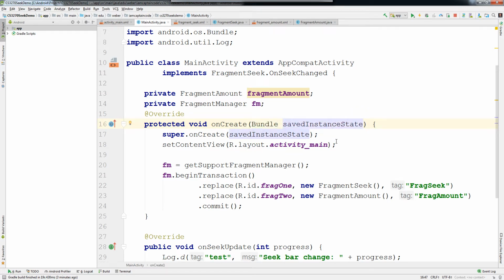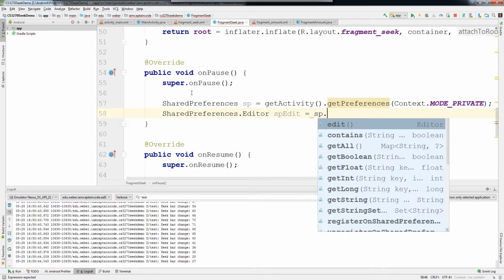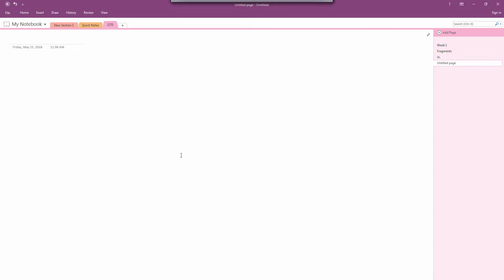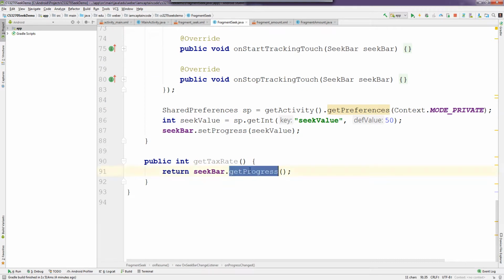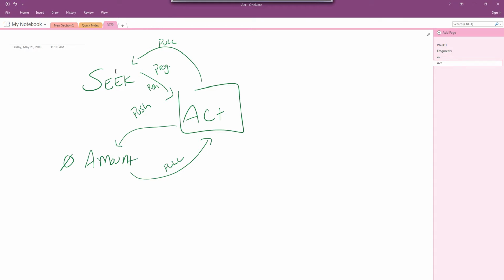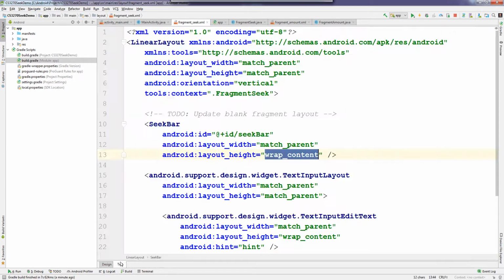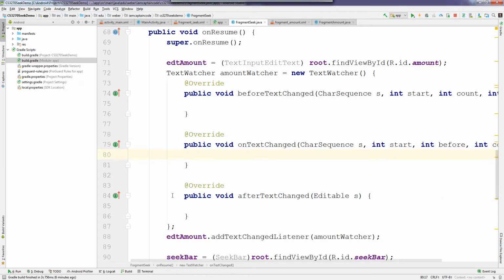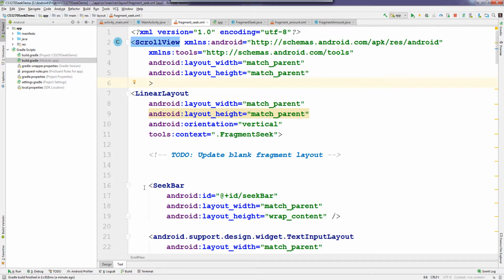Week 4 part 3: Shared Preferences, Multiple-Layouts, Edit Text & Scroll Views